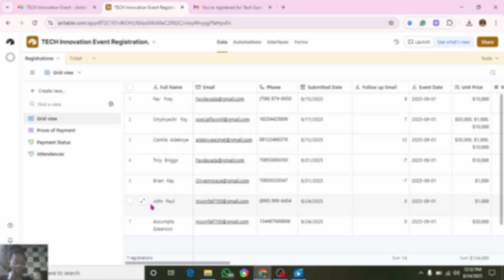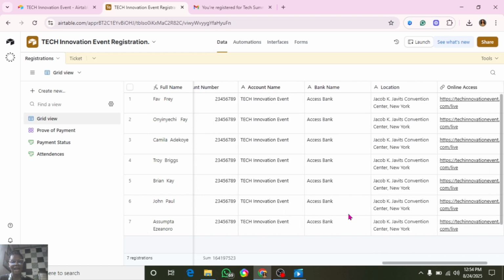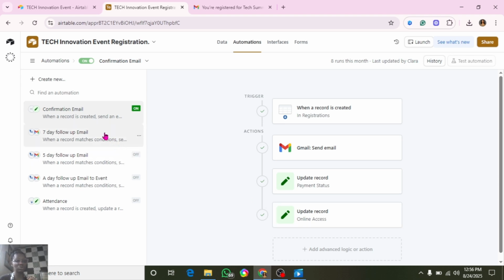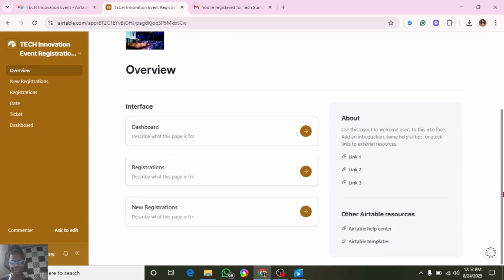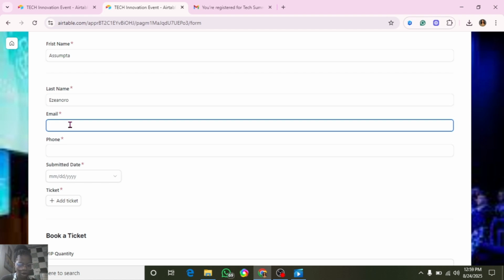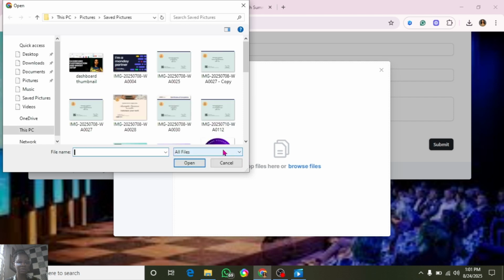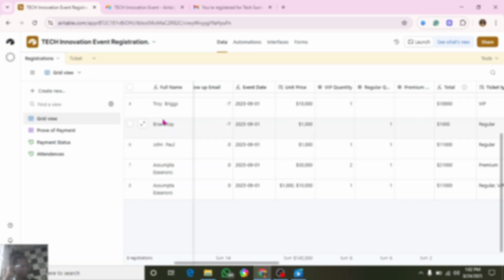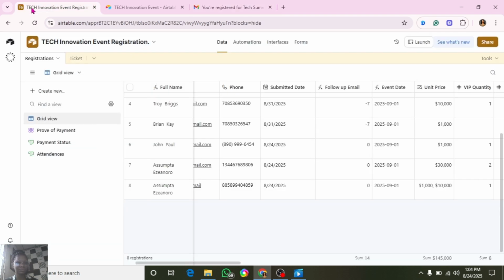I Developed an Automated Workflow On Airtable for an Event